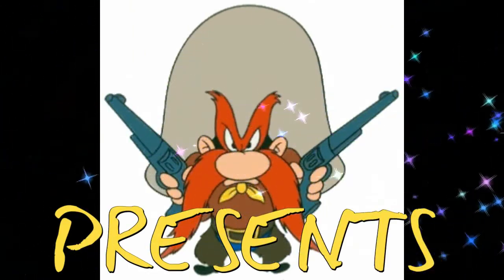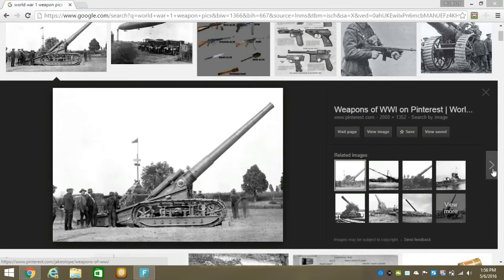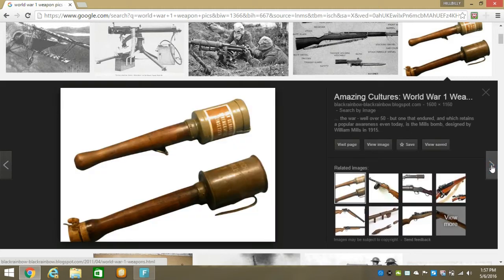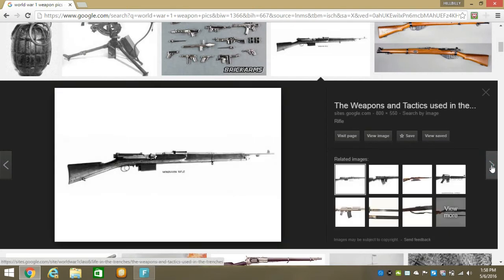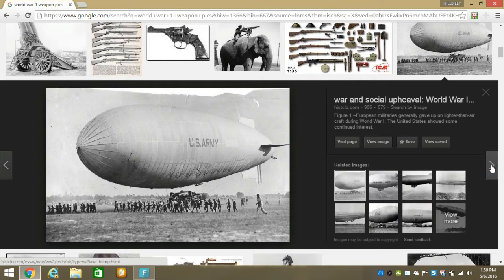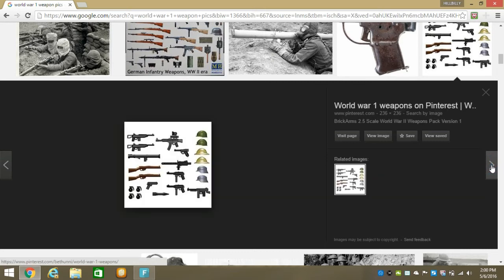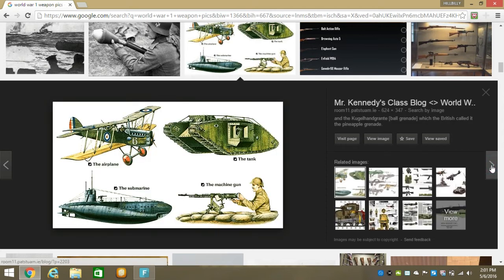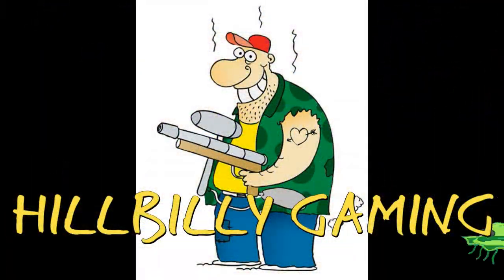BATTLEFIELD 1 REVEALED ( WHAT TO EXPECT )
A look at what to expect from the game settings and time period. Both in weapons and technology .